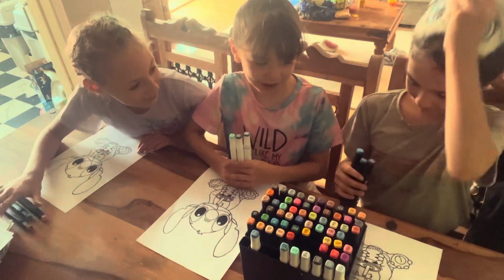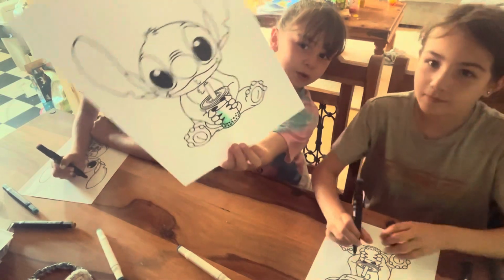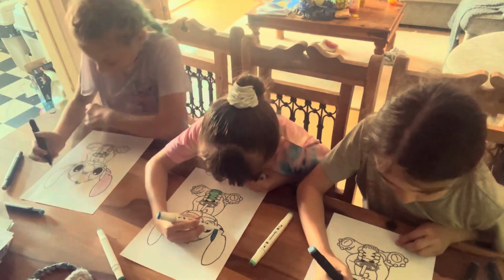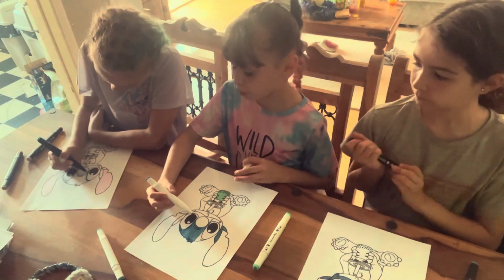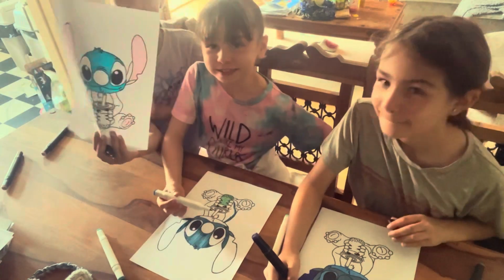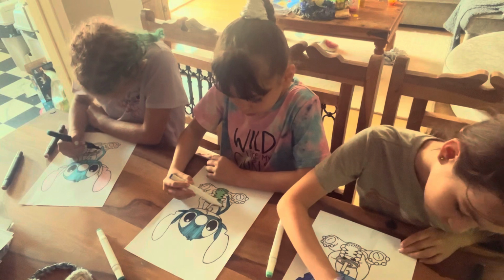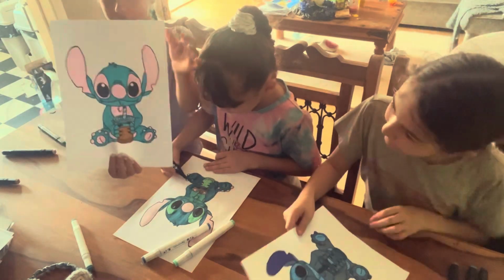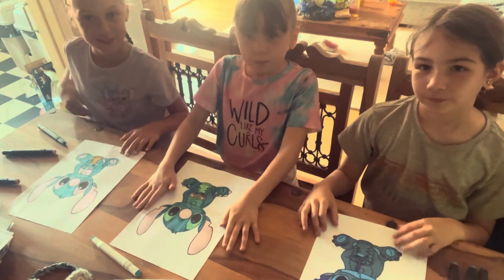Stitch 3 marker challenge ft special guest Olivia